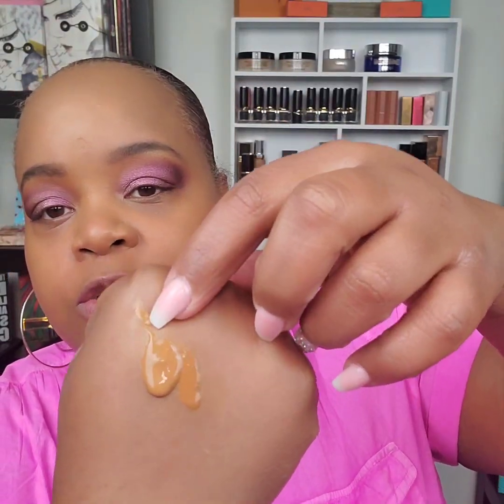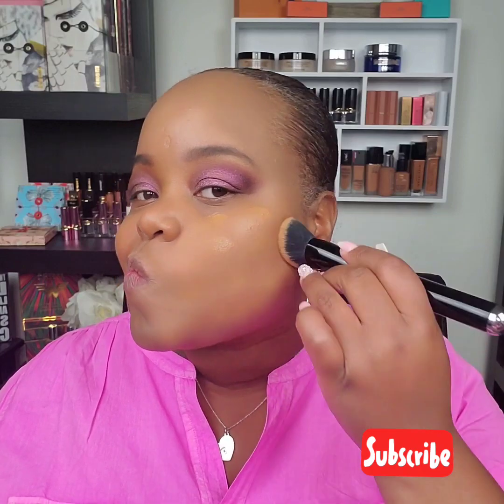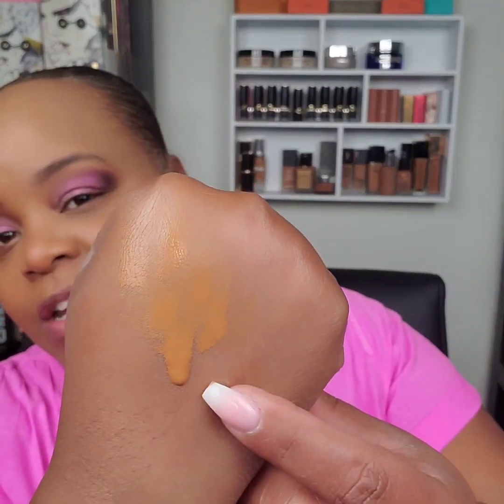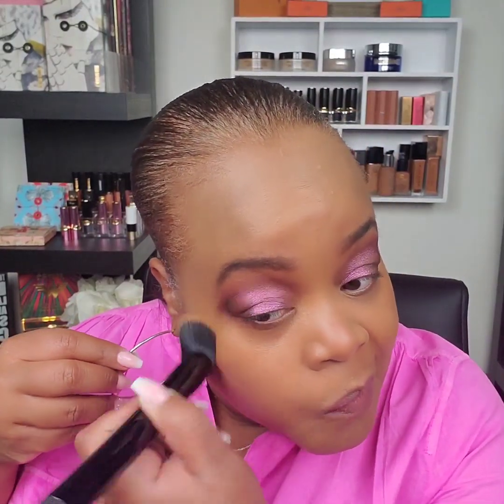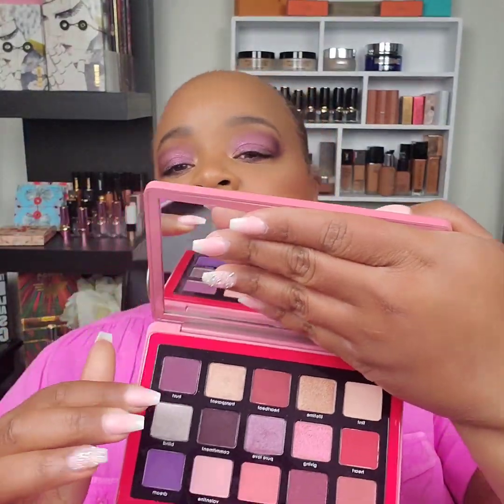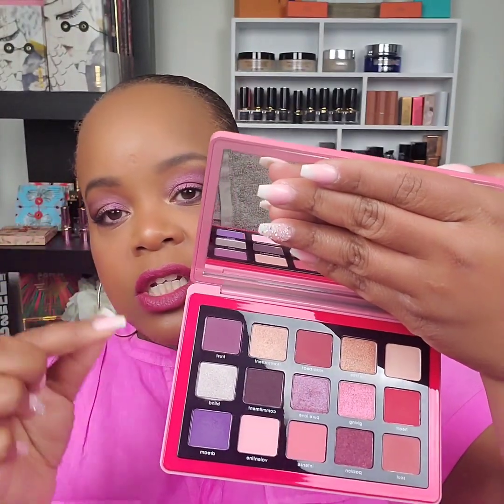**NEW** CLE DE PEAU RADIANT FLUID FOUNDATION MATTE REVIEW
Check out my review and wear test on the new Cle De Peau Radiant Fluid Foundation Matte.

Foundation References:
MAC NC47
Dior Forever 4.5N /5N
Dior Backstage 4.5N
Urban Decay Stay Naked 70NN
Shiseido Synchro skin 440 Amber
Pat McGrath MD22/MD25
Tom Ford Shade and Illuminate 9.5 Warm Almond
Tom Ford Traceless Stick 9.5 Warm Almond
La Mer Soft Fluid "Sepia"